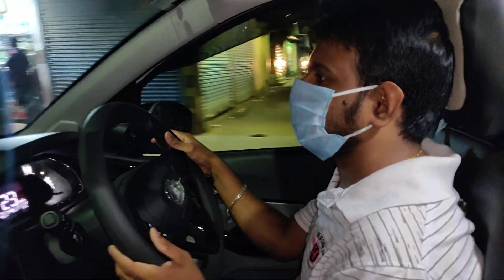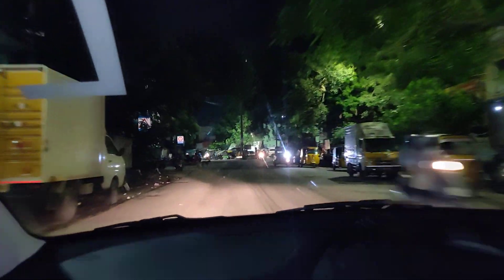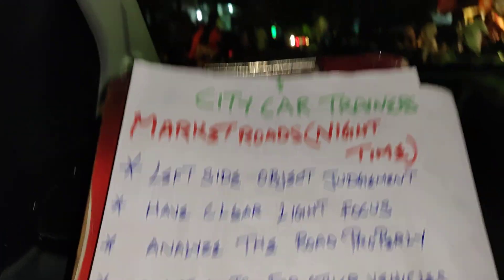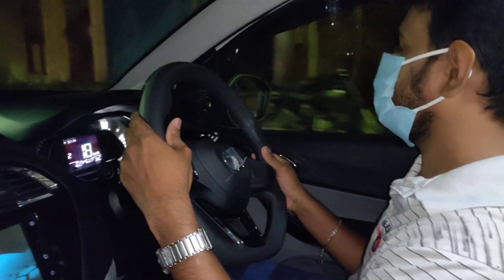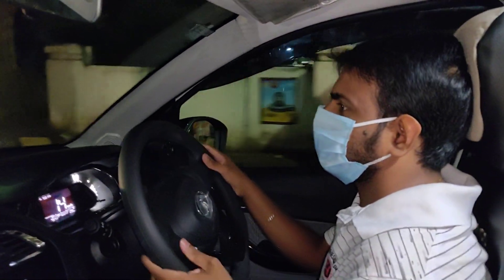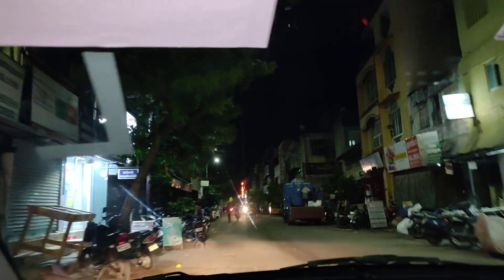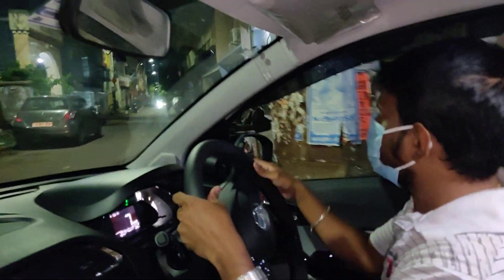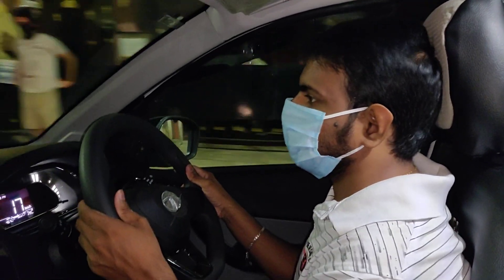How To Drive A Car In Night Time - Market Road Driving Tips [TAMIL] - City Car Trainers 8056256498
In this Video The Client is Getting trained to drive on Busy Market Roads During Night Time. Portions getting Covered on this Task Are As Follows :

*Wide View of Analyzation
*Gear shifting
*Left side judgement
*Right side judgement
*Frame analyzation
*Front bonnet judgement
*Mirror observation
*Adjustment for other vehicles
*Road Analyzation
*Maintaining a Constant Speed

Learn to drive in your own car - Chennai Safe and disciplined driving habits has become a prime concern in today's traffic conditions, CONTACT

Learn Car Driving in your own car with our professional car trainers. Book your session @ 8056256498.
Learn Car Driving at Your Doorstep. Call @ 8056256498

City Car Trainers ( We care for your driving ) – 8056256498

City Car Trainers ( We provide international driving concepts  for your driving ) – 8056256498